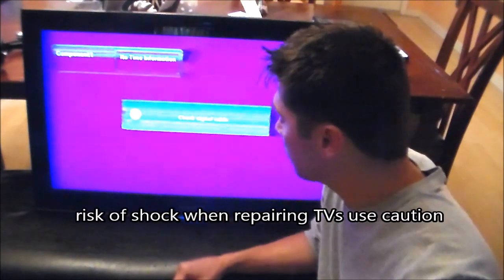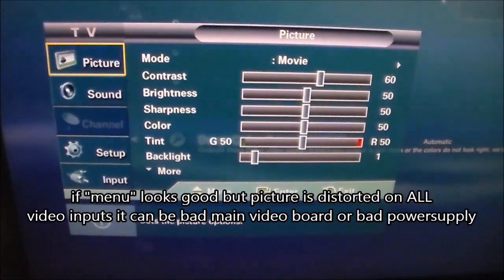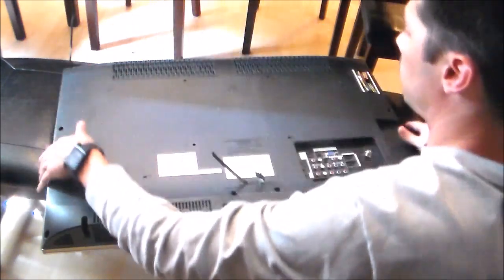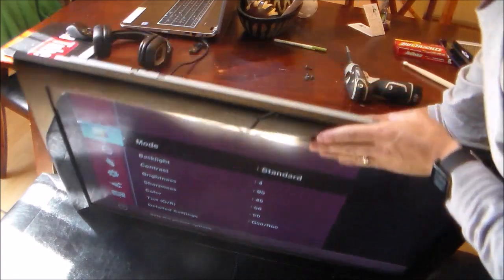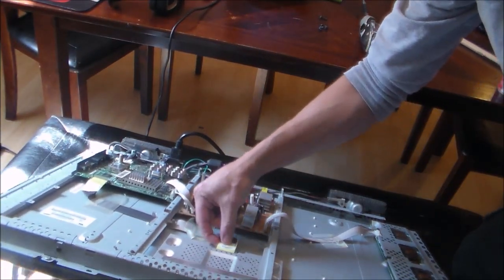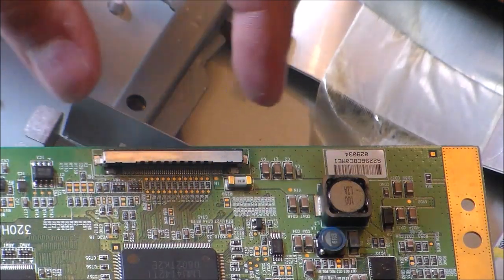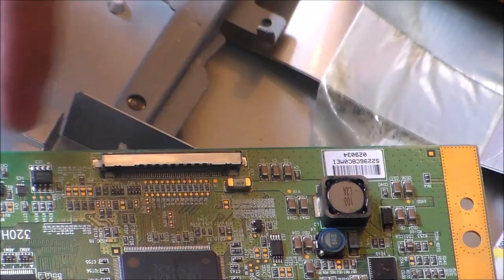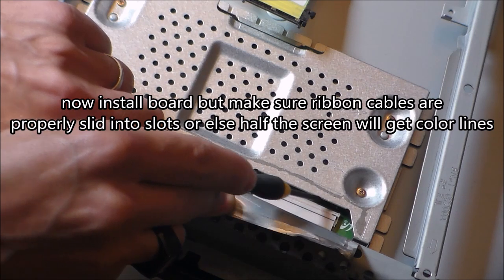Common easy LCD TV fix: bad picture screen rainbow colors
Common easy lcd tv service repair fix, TV's distorted rainbow picture screen fixed by soldering tcon connection, cómo reparar Samsung TV LN model but this fix may apply to Sony, LG, Vizio LCD TVs as well. for Free video Helpout use code Paul51p